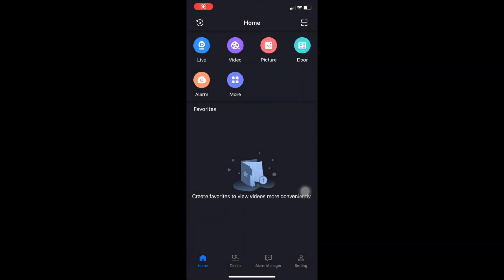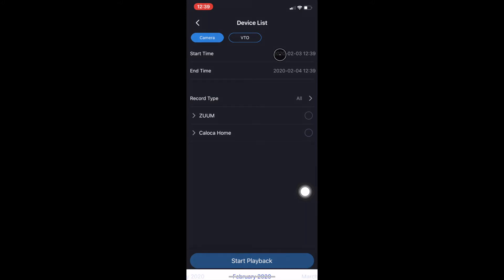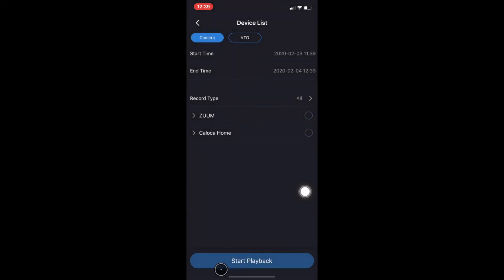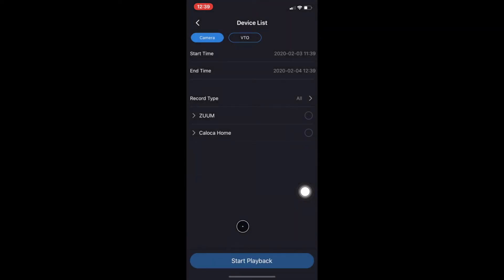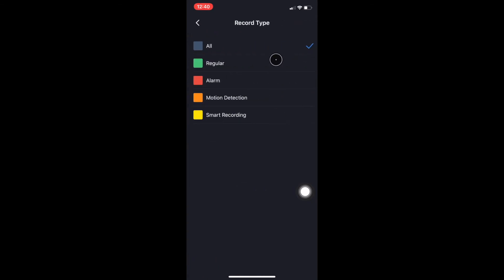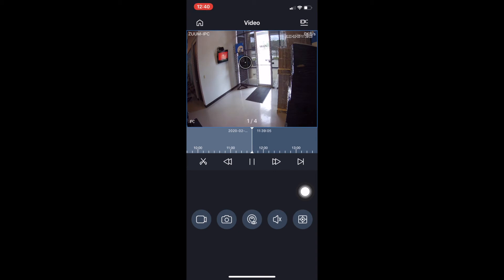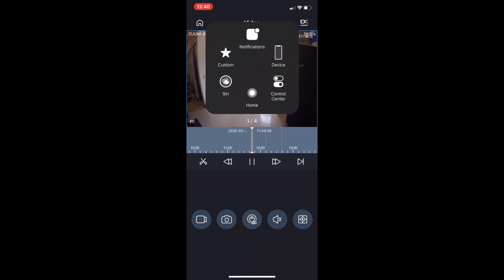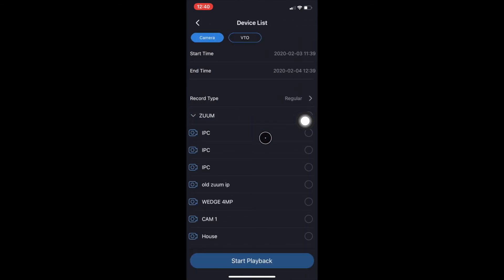How To View Playback On ZUUM APP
This is a quick video showing you how to search a time period and play that video back on the ZUUM APP from your video recorder.